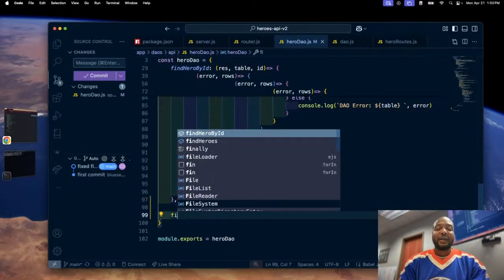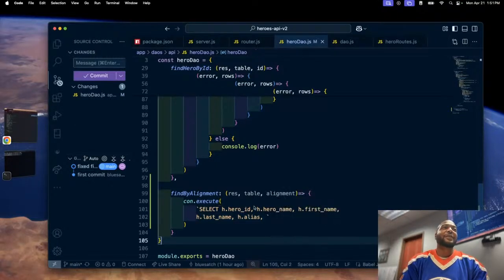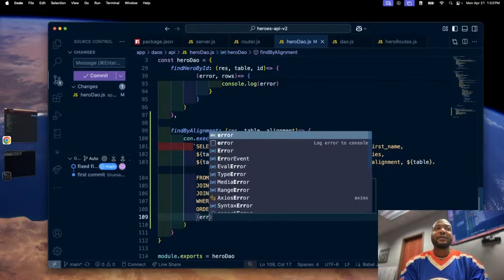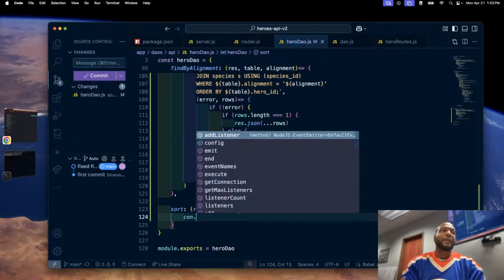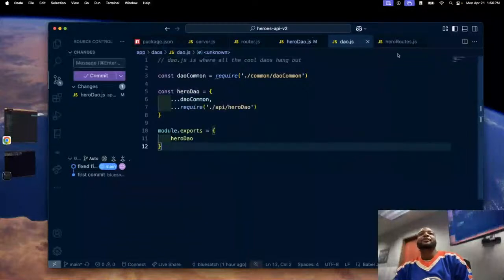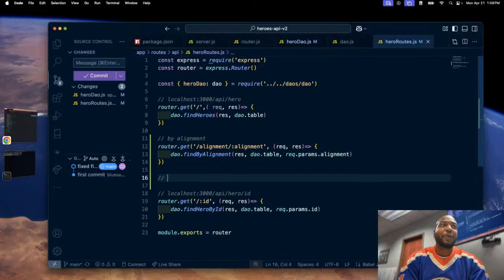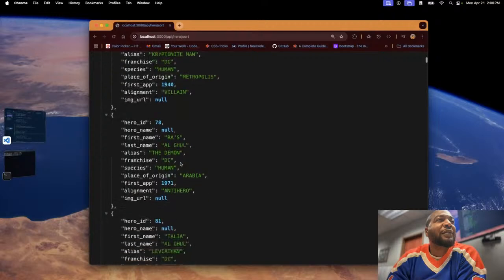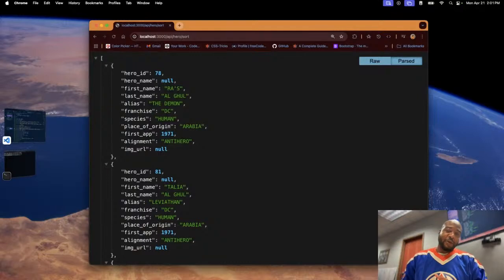Heroes-API-v2 Pt 5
Finishing up heroDao